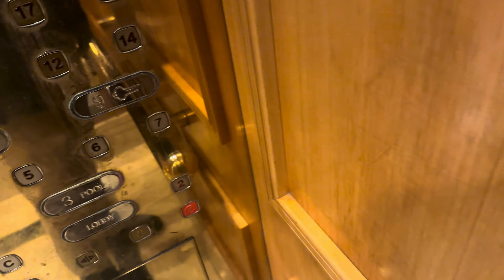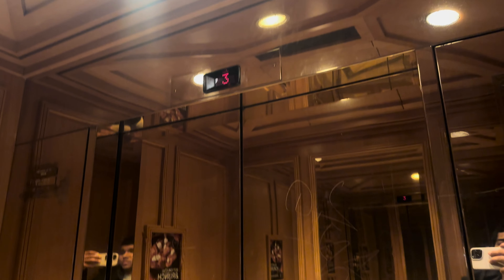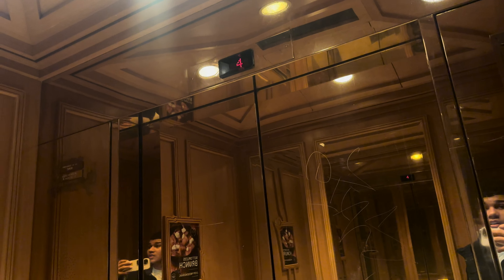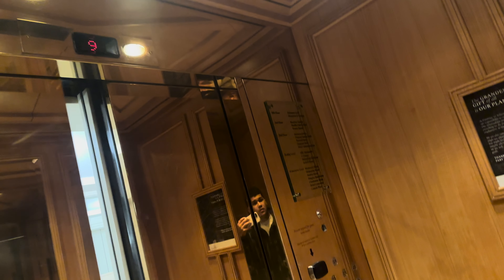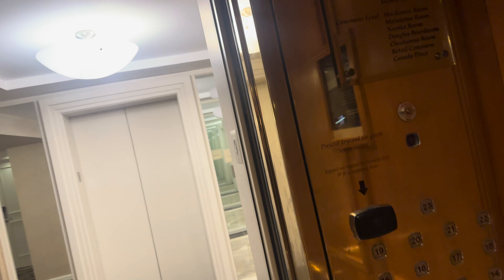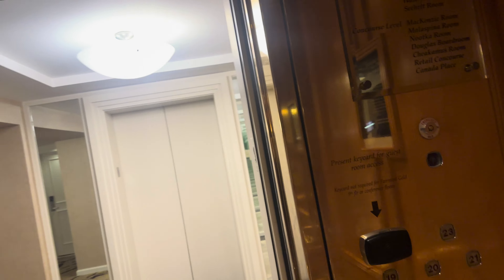Dover Traction elevators @ Fairmont Waterfront Vancouver, BC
This was good enough